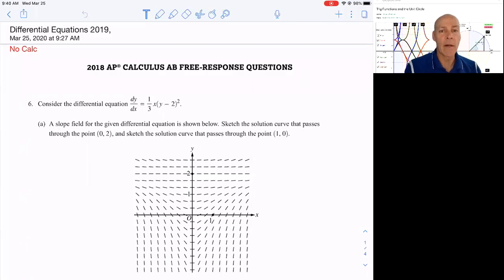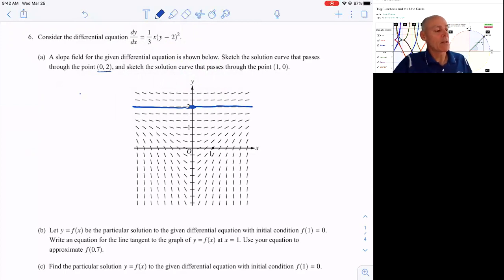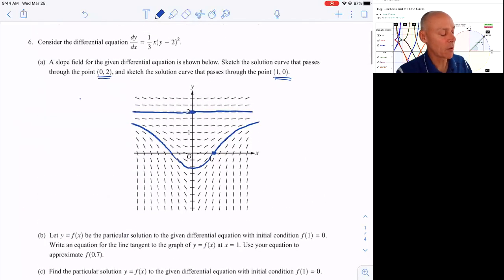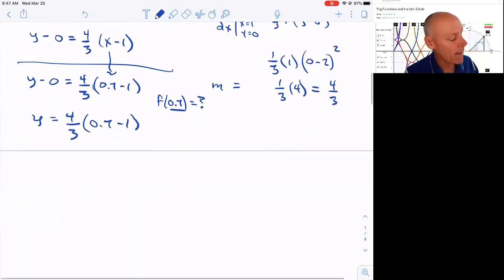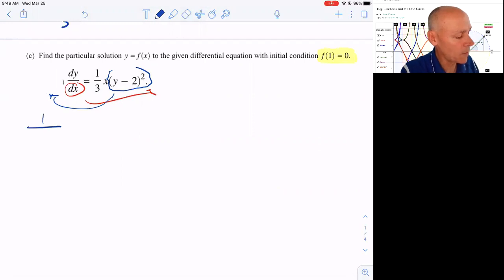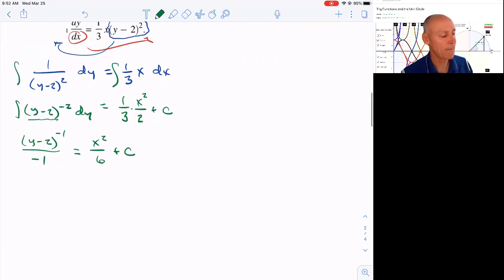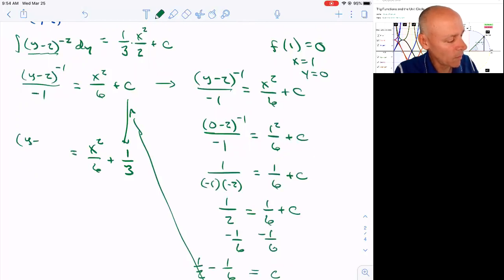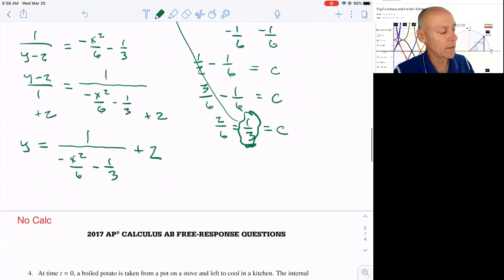Differential Eqns - 2018 #6